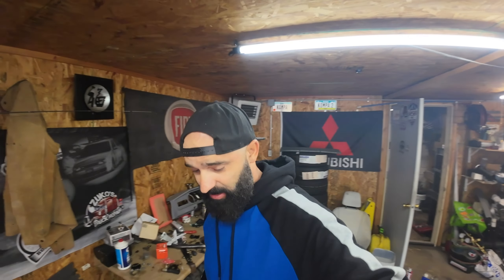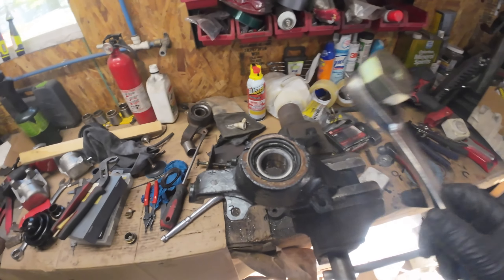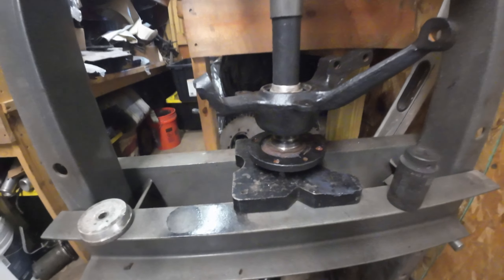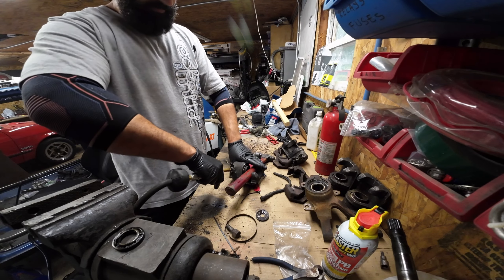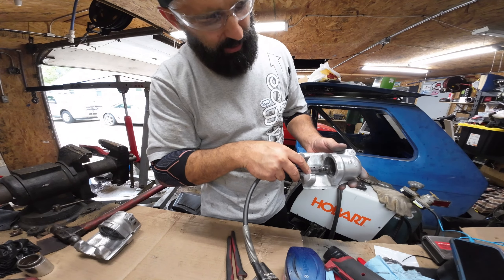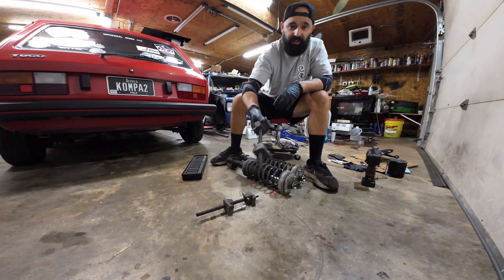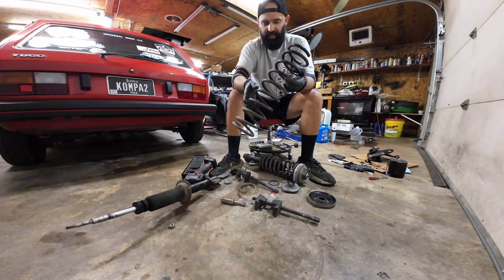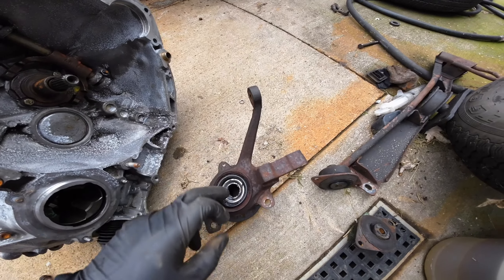LOWERING YUGO GHETTO STYLE/REBUILDING CALIPERS/WHEEL BEARINGS